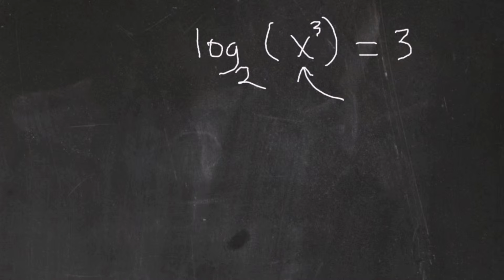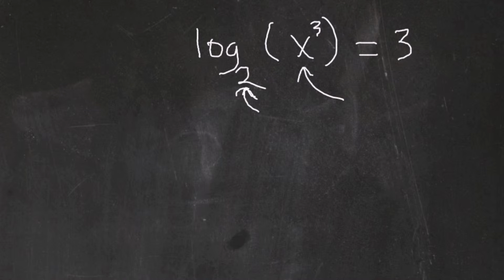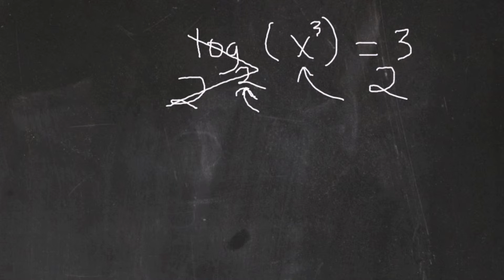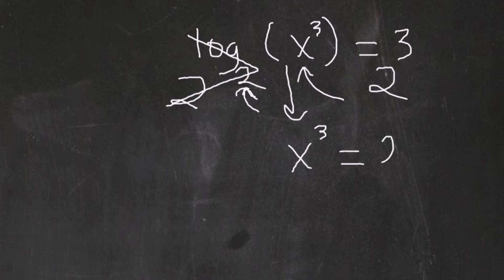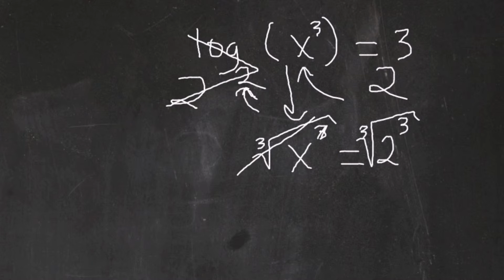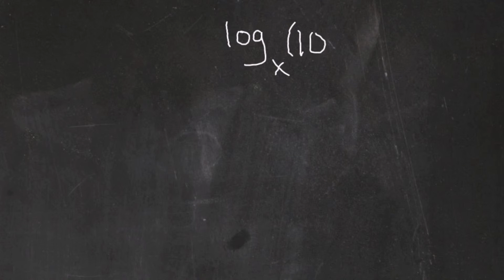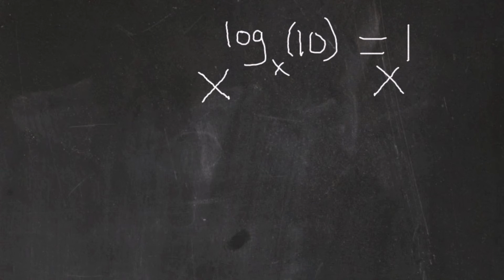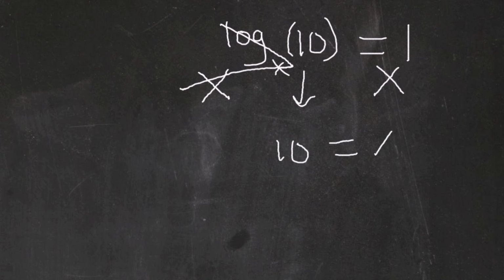Solving Logarithmic equations (Part 1)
Introduction to simple logarithmic equations.  Part 1 of 2